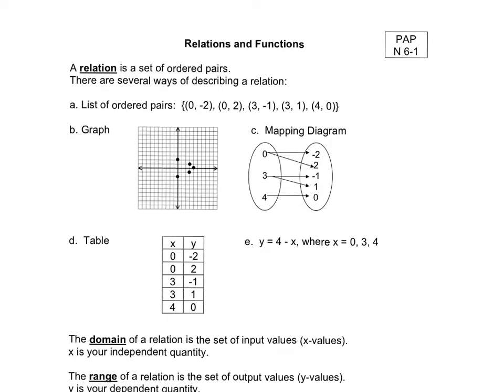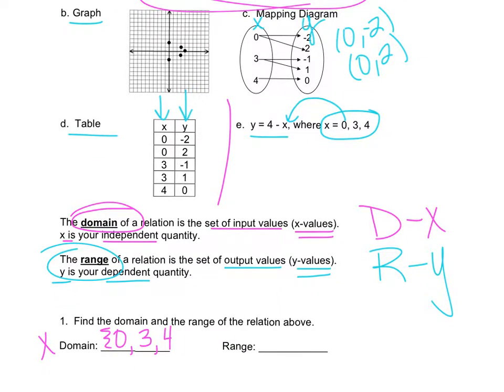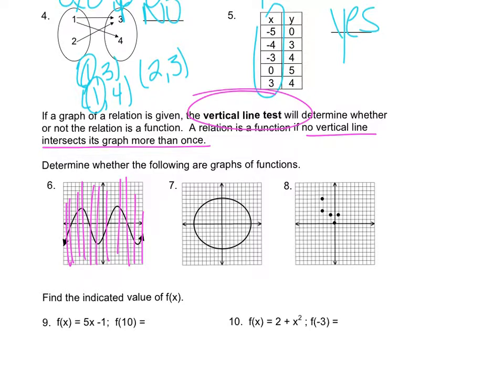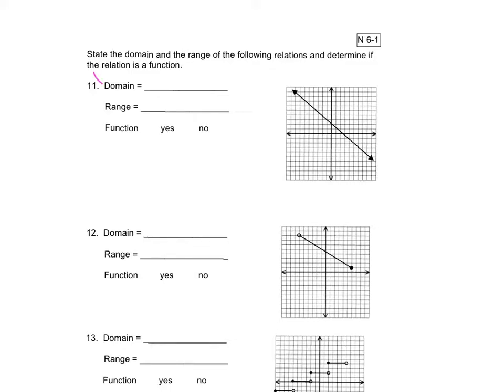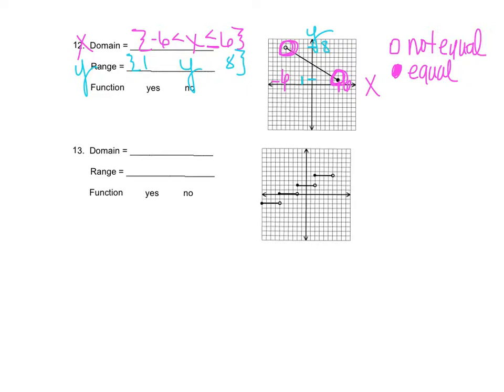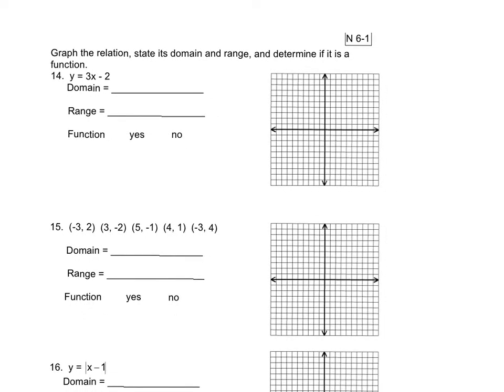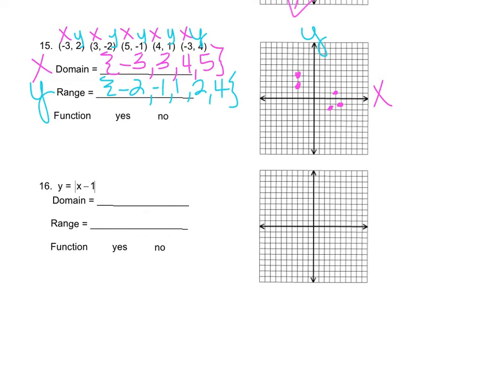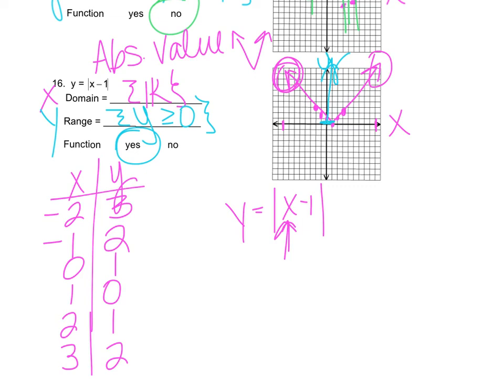Notes 6-1 Fall PAP Alg2